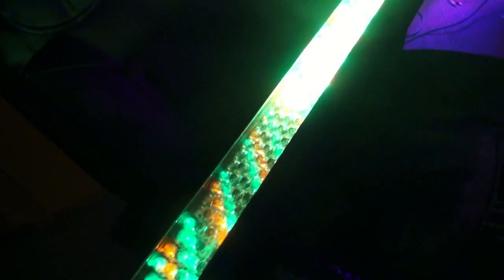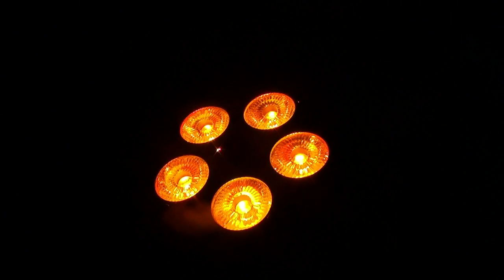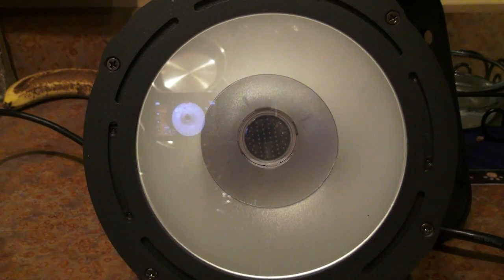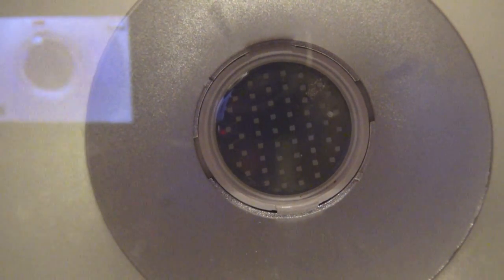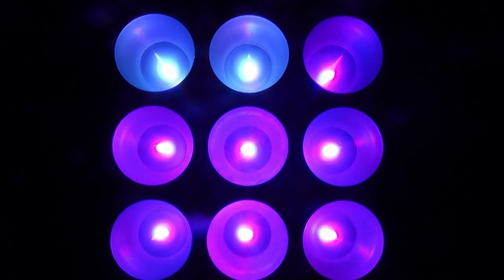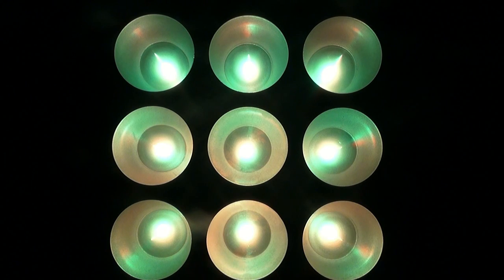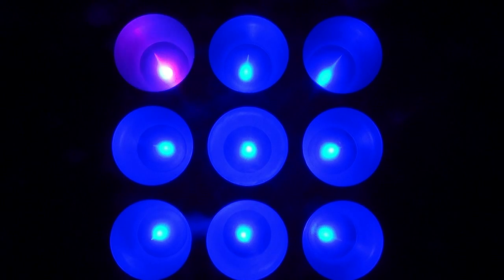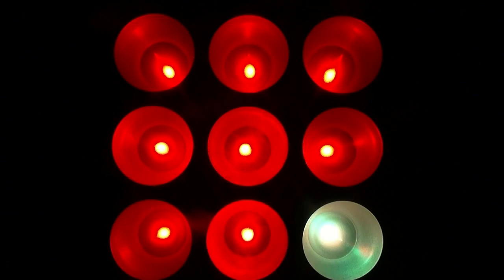What is COB LED?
There's a whole lot more to it than this, but here's an introduction for you.